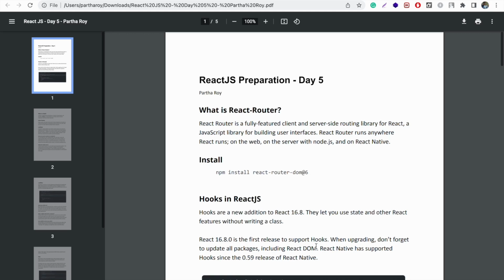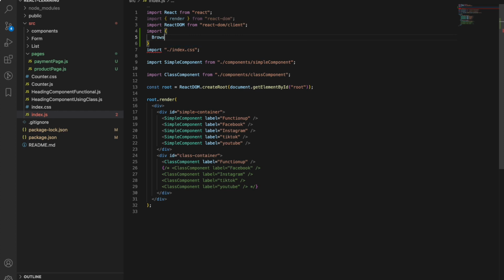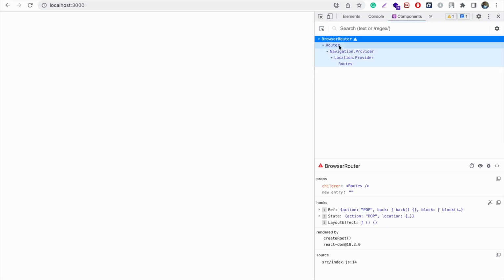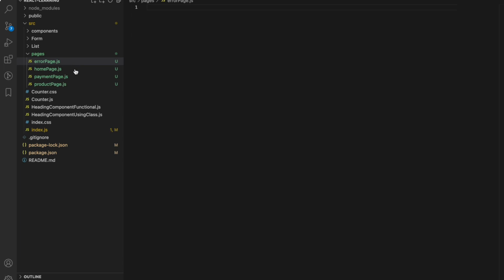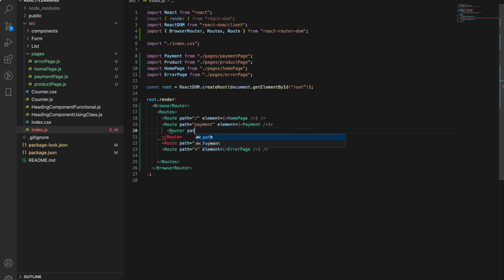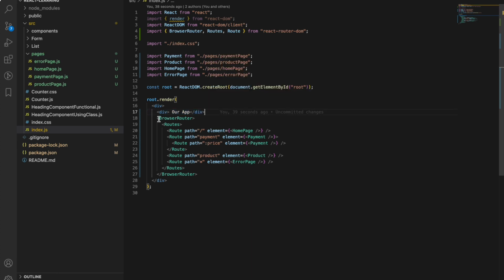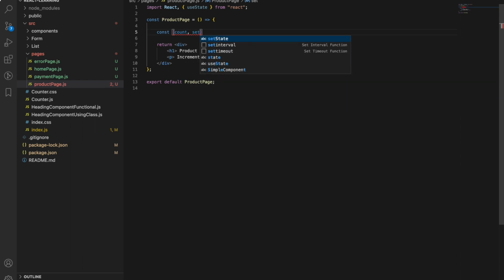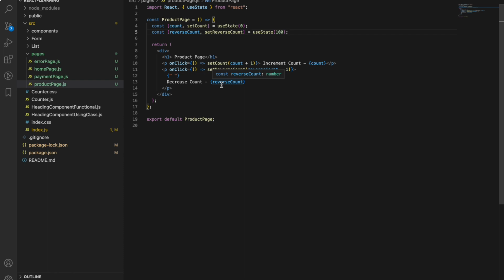React JS Session 5